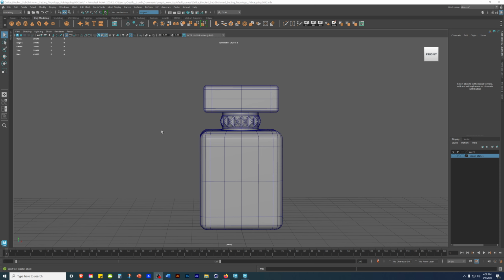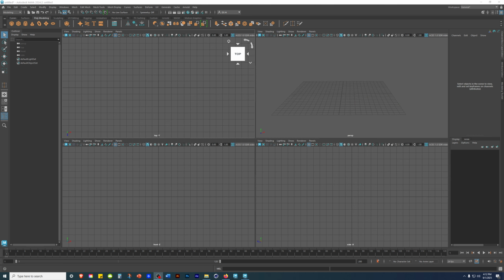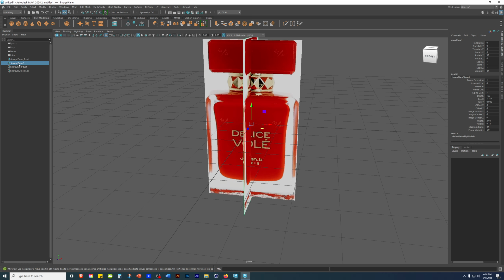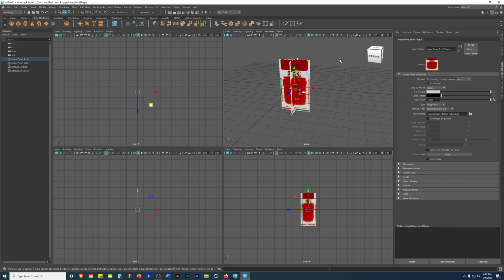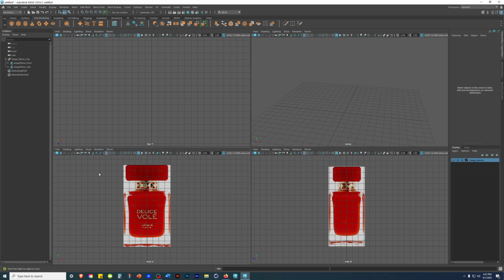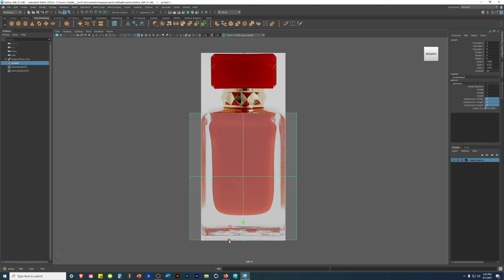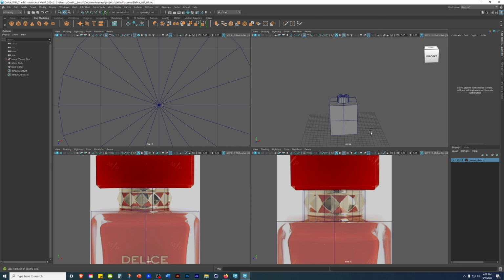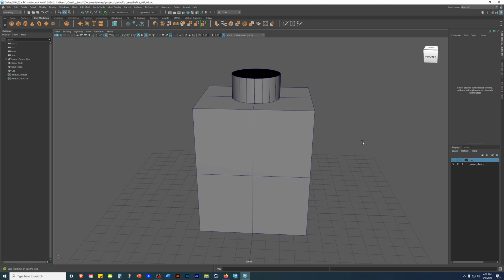Delice Modeling Part 1